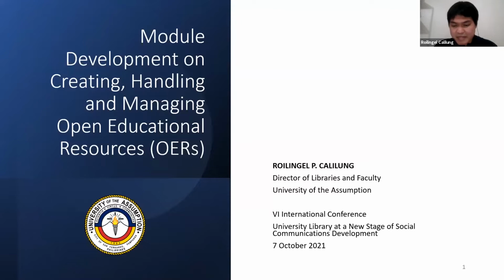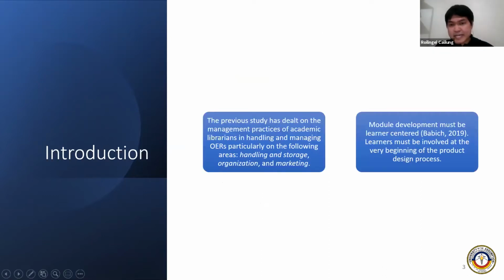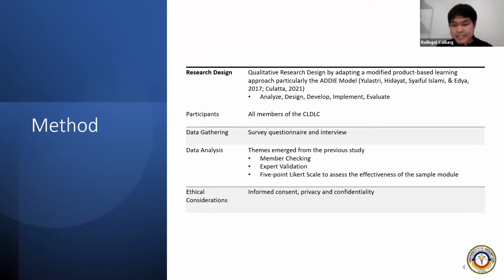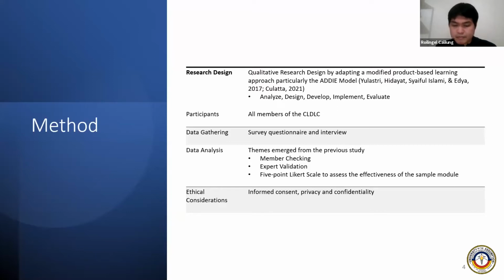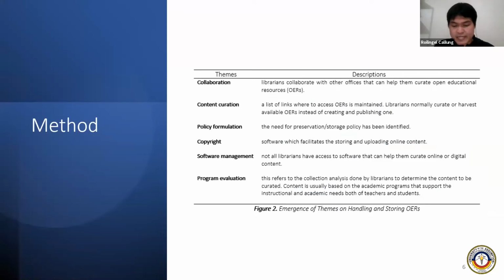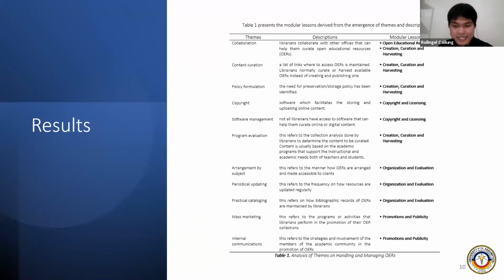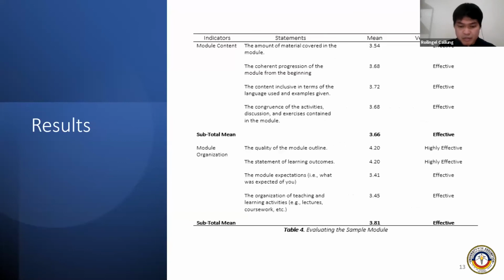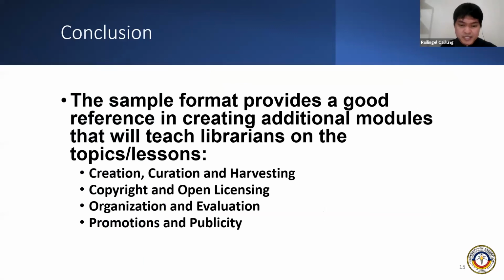UniLibNSD-2021 Calilung Roilingel P.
Module Development on Creating, Handling and Managing Open Educational Resources (OERs)